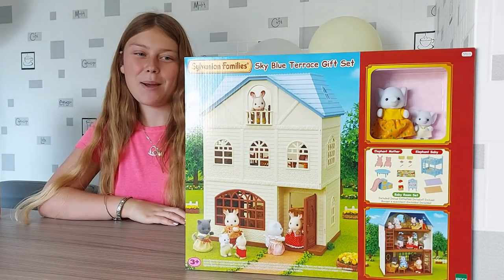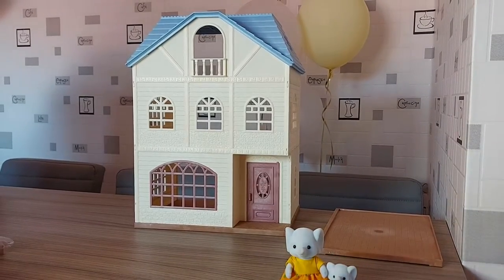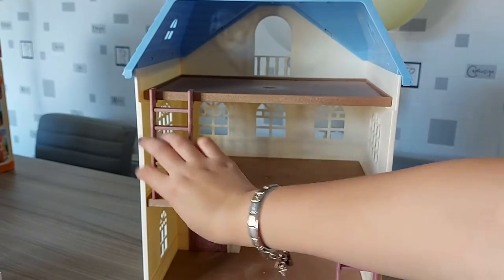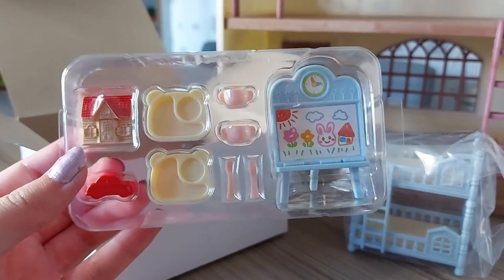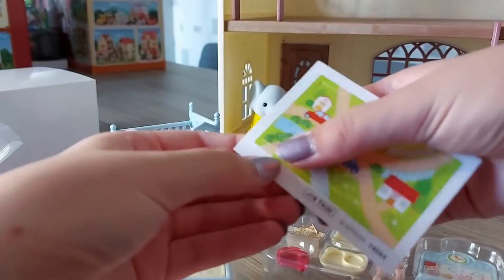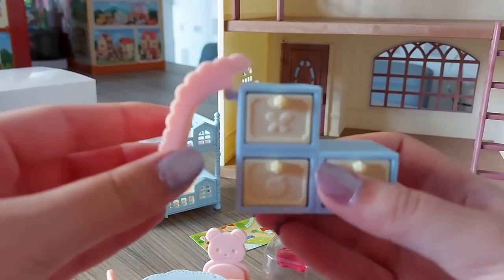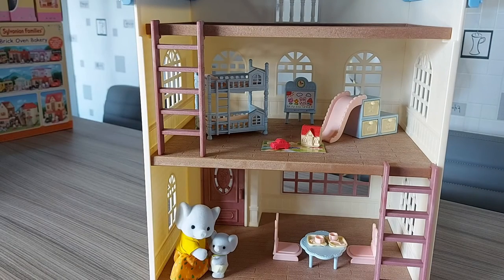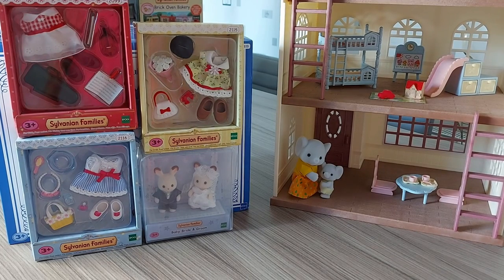Sky Blue Terrace Gift Set Unboxing + Mini Haul - Sylvanian Families/Calico Critters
Sky Blue Terrace Gift Set Unboxing + Mini Haul - Sylvanian Families/Calico Critters | Amy's Animals: Secret Life Of Sylvanians

Unboxing of Sylvanian Families/Calico Critters Sky Blue Terrace Gift Set with Baby Room Set & Bubblebrook Elephant Mother & Baby. Watch until the end to see which new Sylvanian sets arrived in the post today!

Timestamps:
0:00 - Intro
0:22 - Showing the box
1:29 - Opening it
1:54 - Showing what it comes with
3:51 - Setting up the house
6:04 - Unboxing the Baby Room Set
12:25 - Setting up the Baby Room Set inside Sky Blue Terrace
13:34 - My favourite things about this set
14:09 - Mini Haul
14:56 - Shout out & outro

🌻🌻🌻 About Me 🌻🌻🌻